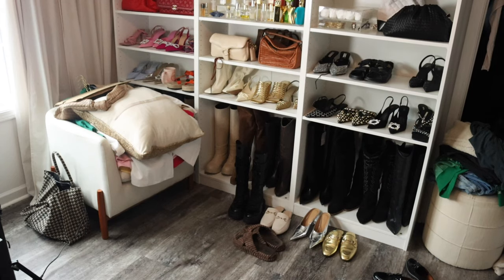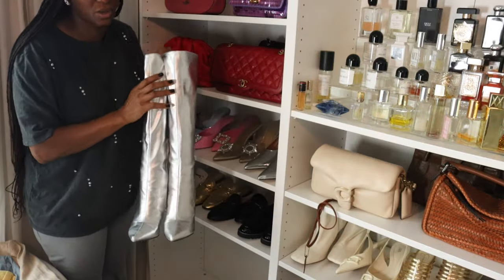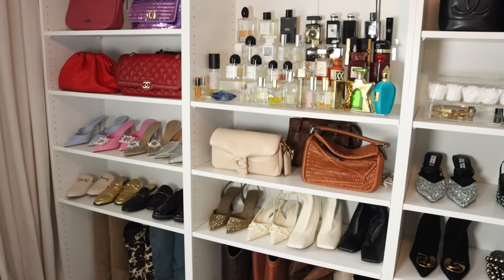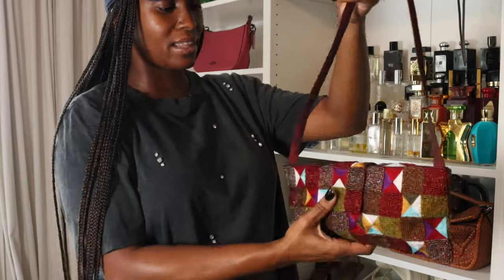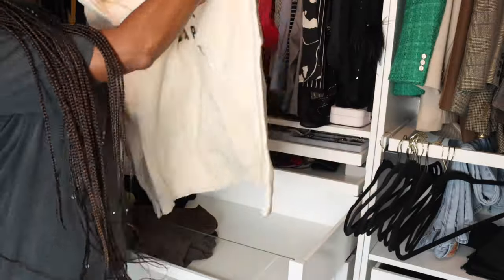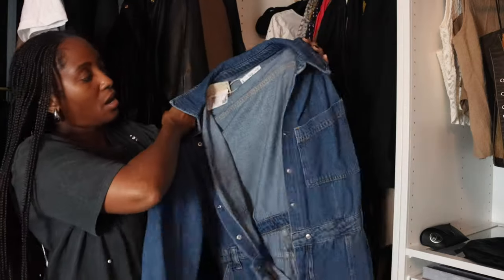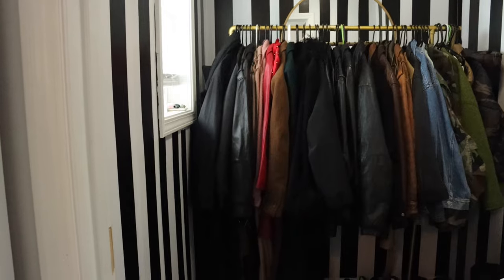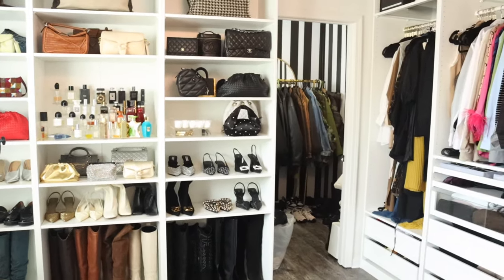FALL CLOSET RESET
Style Girl!
I am bringing out my fall wardrobe and putting away everything summer and warm weather. I cannot wait to bring you more Fall outfit idea videos now that my Fall wardrobe essentials are here.
XOXO
Danielle

bottega Rocket mule dupe